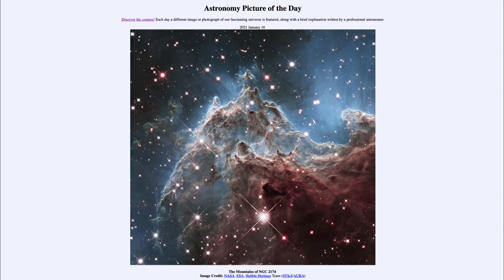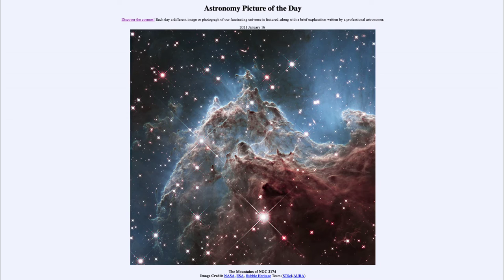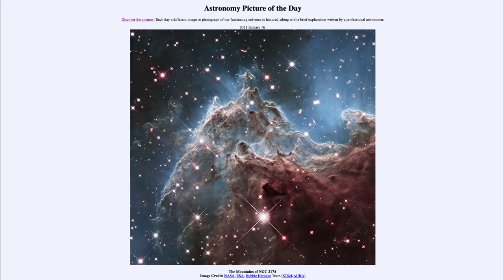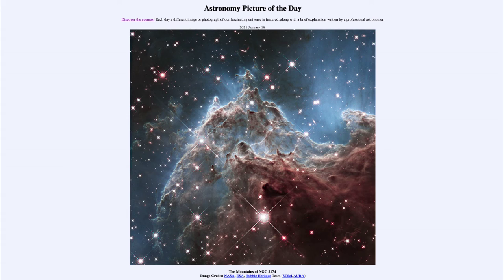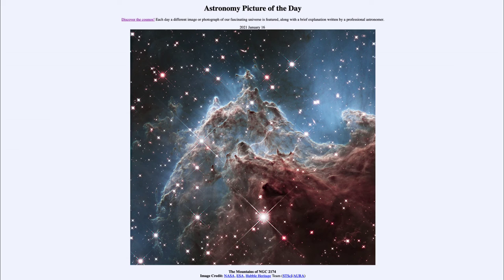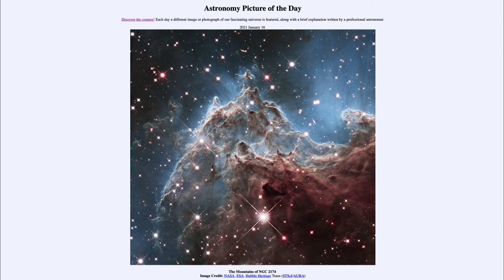2021 January 16 - The Mountains of NGC 2174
In today's image, we see a star forming region catalogued as NGC 2174. In this region, we see newly formed stars to the upper left and dusty areas toward the lower right. The tendrils of dust point towards the stars which are shaping them with their stellar winds and radiation pressure.